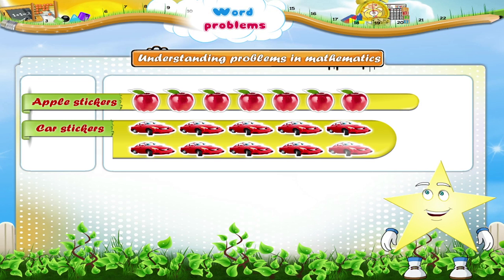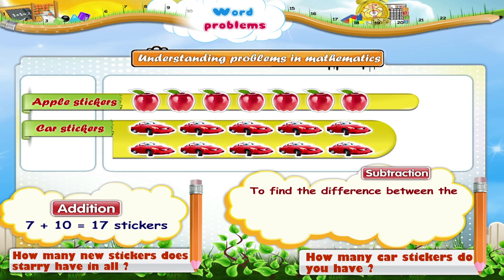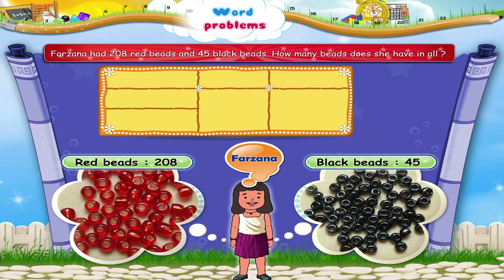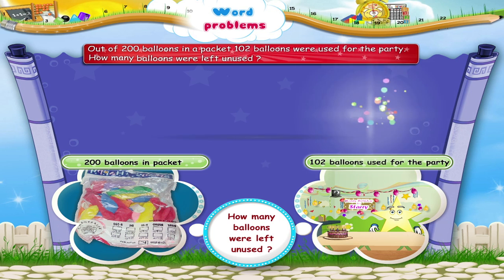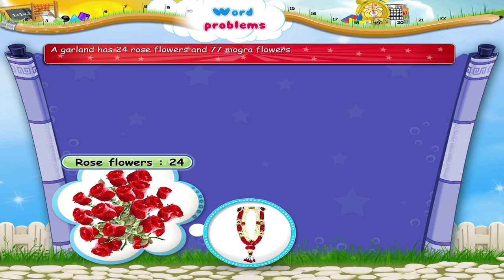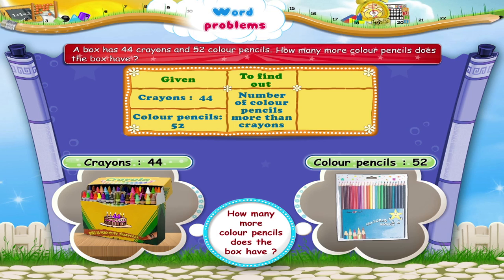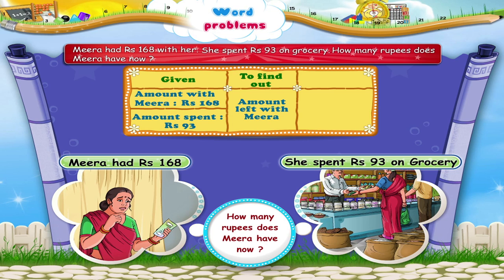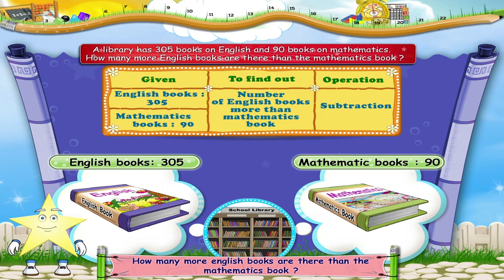Learn Grade 3 - Maths - Addition and Subtraction Word Problems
In this video you get to Learn Grade 3 - Maths - Addition and Subtraction Word Problems